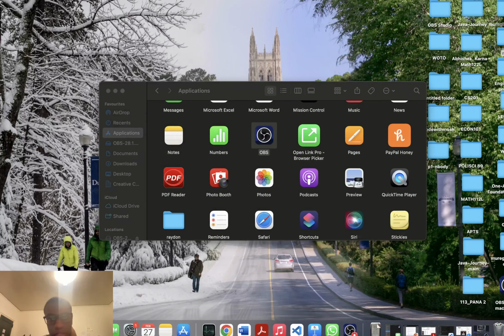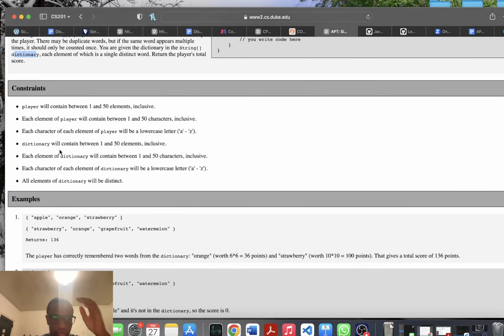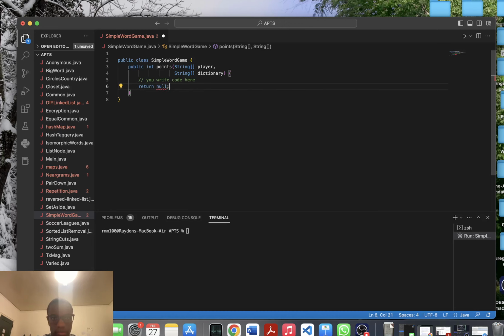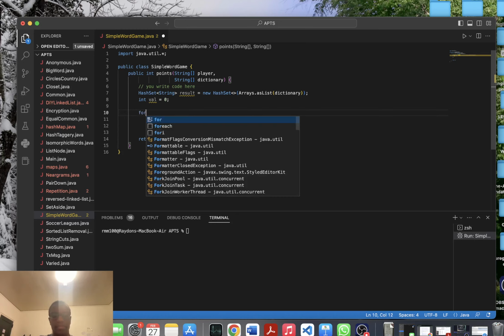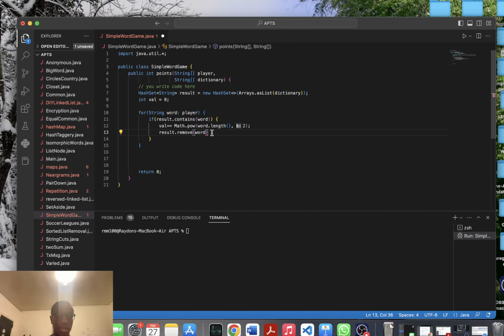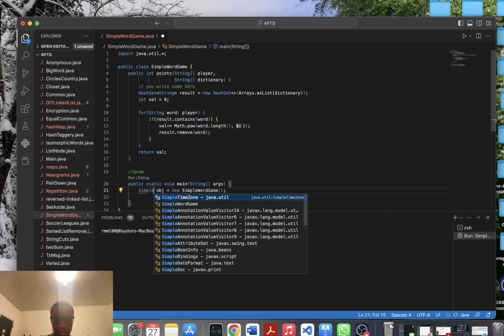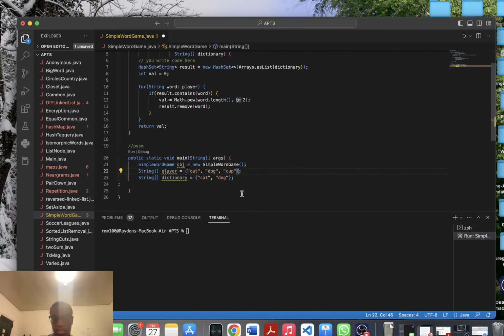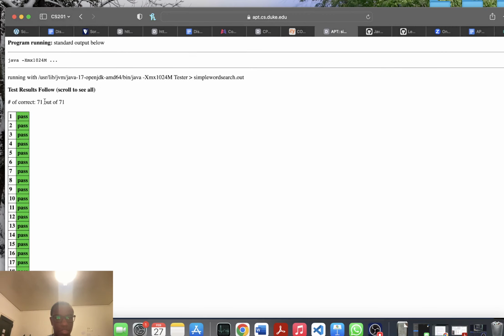SimpleWordGame APT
Video 2.